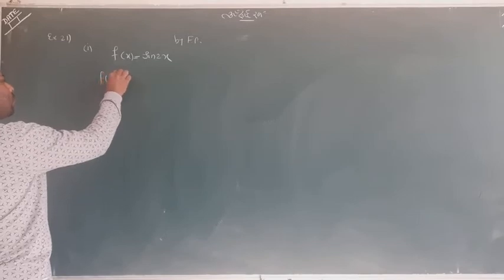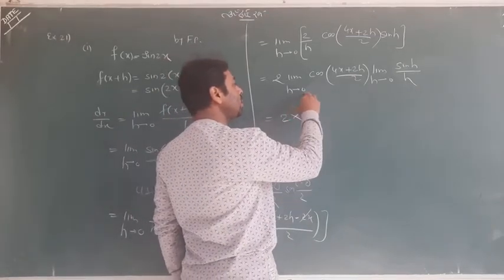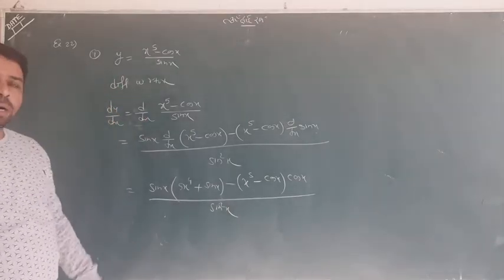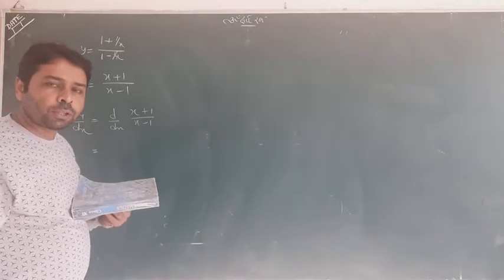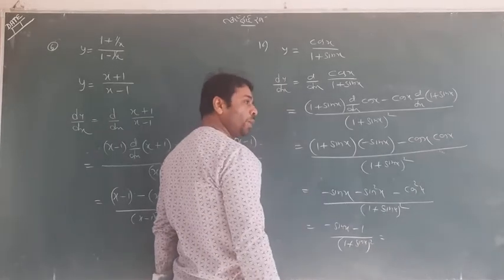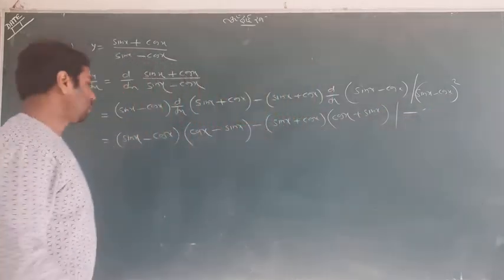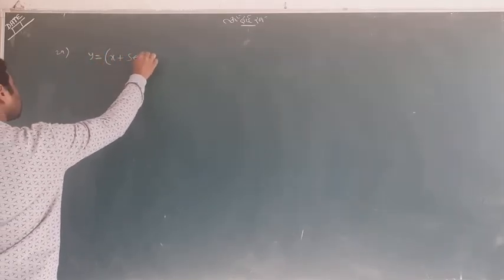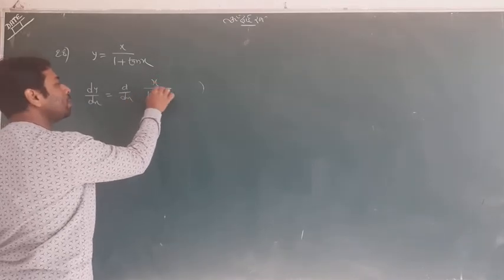CLASS XI || LIMIT AND DERIVATIVE || MATHS